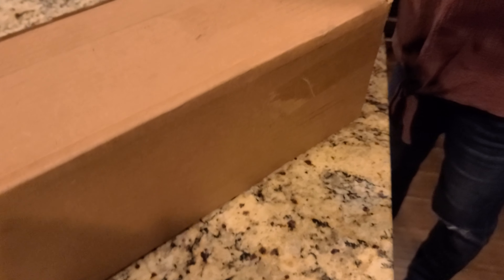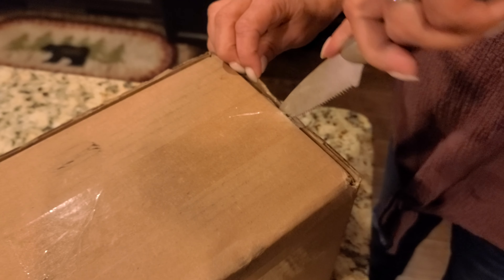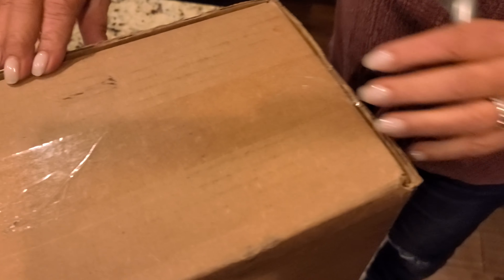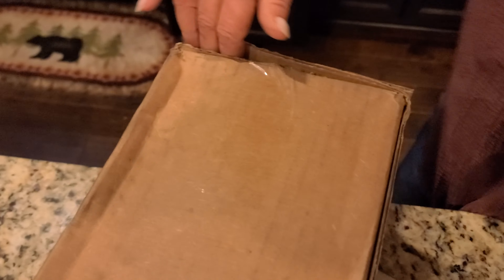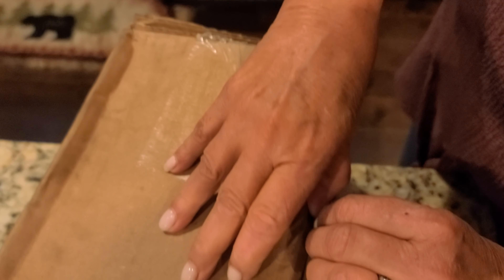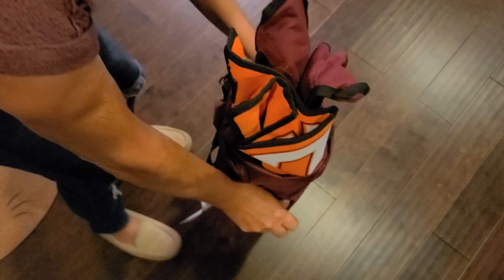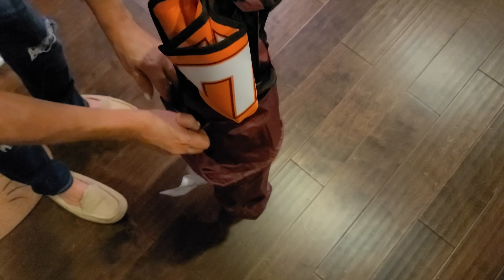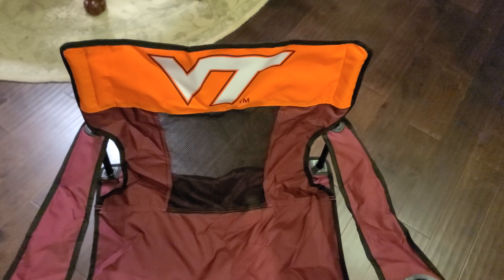Unboxing: Virginia Tech Foldable Chair from VT Store